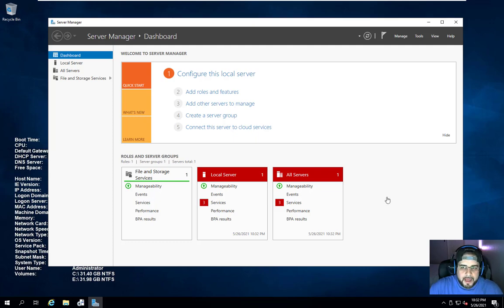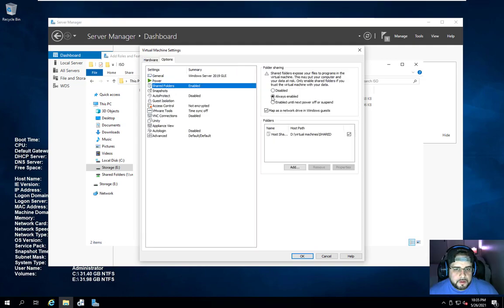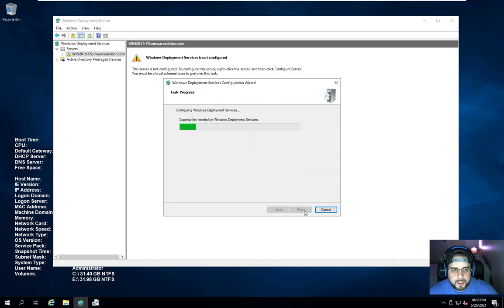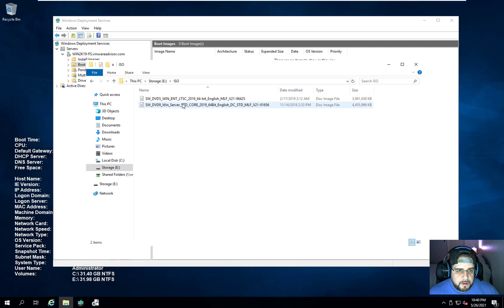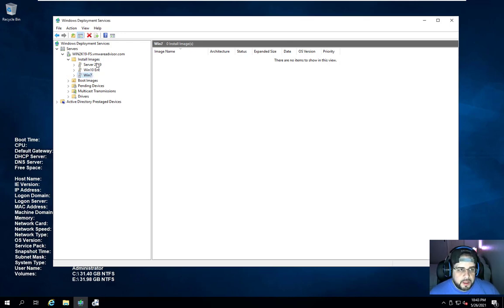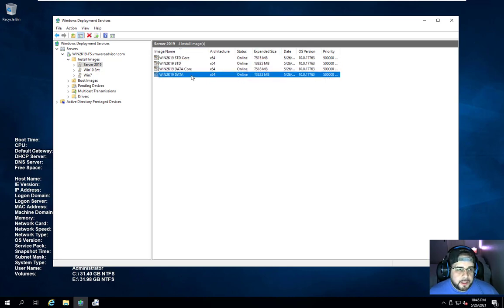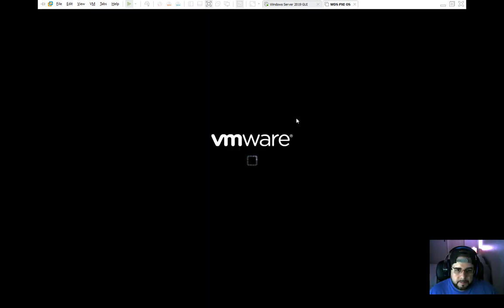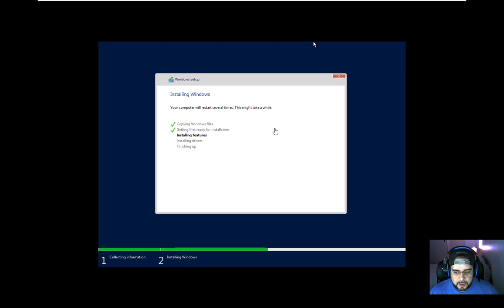Windows 2019 Virtual LAB 2021 - Installing Windows Deployment Services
Windows 2019 Virtual LAB 2021 Part 4 - Windows Depoloyment Services/WDS Install

We are going to install Windows Deployment Center on Windows Server 2019 core in VMware Workstation 16. And deploy a OS on a Blank VM